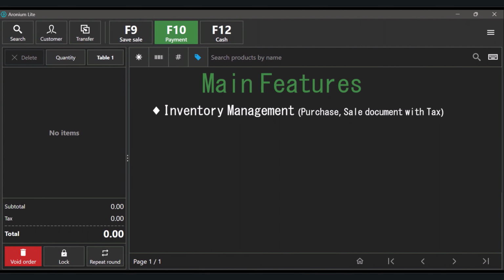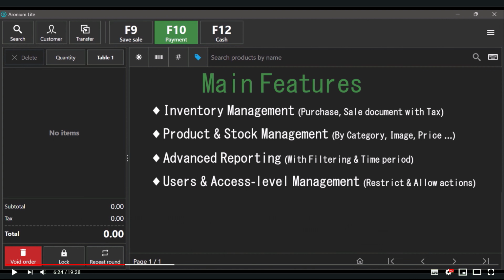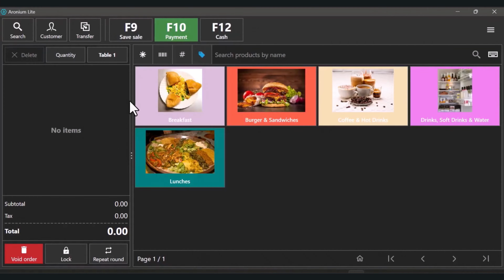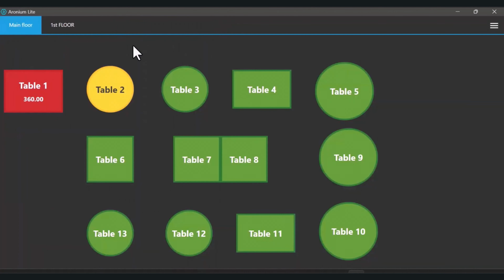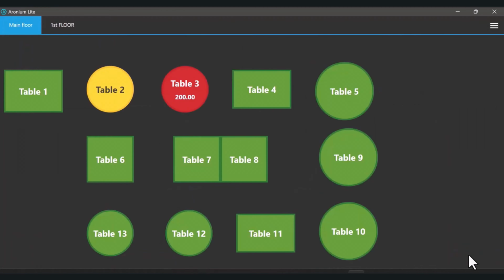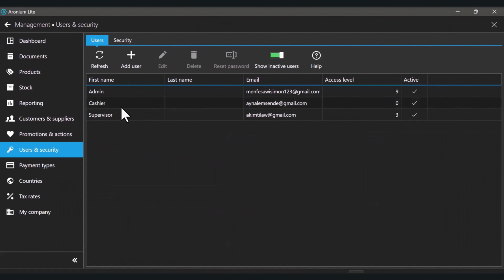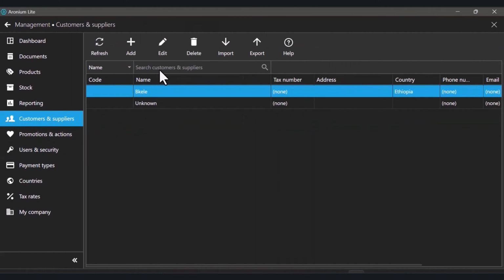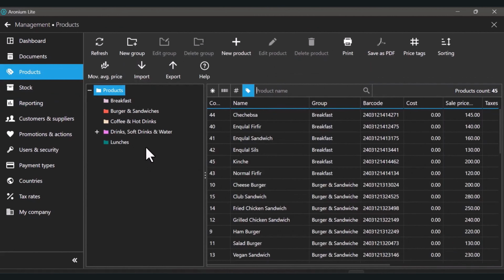Restaurant Order Management System | Aronium Restaurant POS Quick Highlight in English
In this video, we give you a quick look at how restaurant order processing works using Aronium POS software — from taking customer orders to billing and payment. 💻🍔

It’s a simple, powerful, and affordable POS system perfect for restaurants, cafés, and bars.

If you’re interested in getting the full setup, printer configuration,  product registration and how to use training for your restaurant, we can help you get started right away!

Simplify your restaurant operations today 🍽️✨